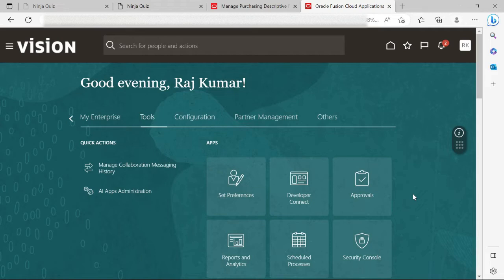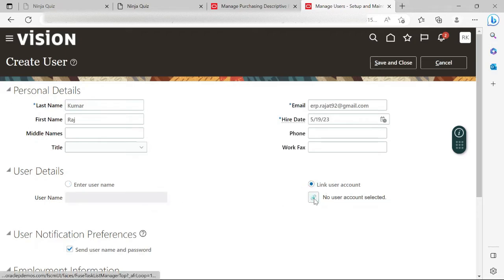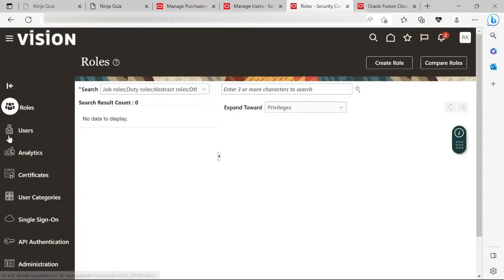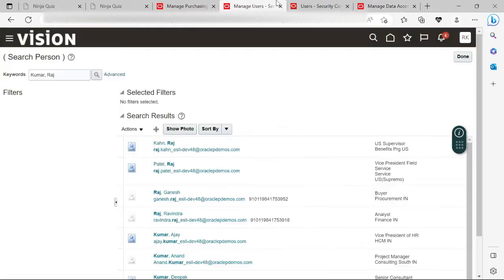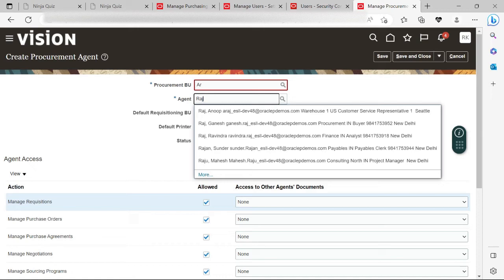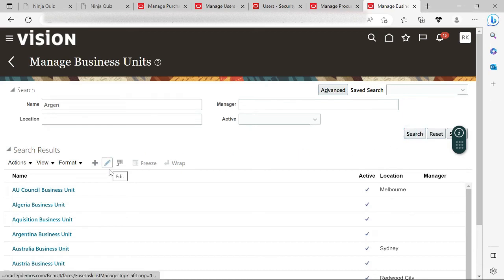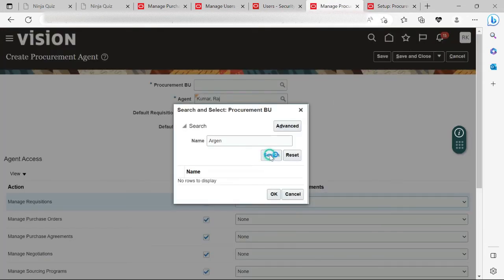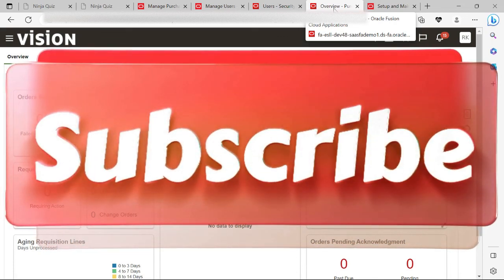Buyer Setup Steps for an oracle fusion User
This video tells us the steps we need to execute to setup a buyer in oracle fusion cloud